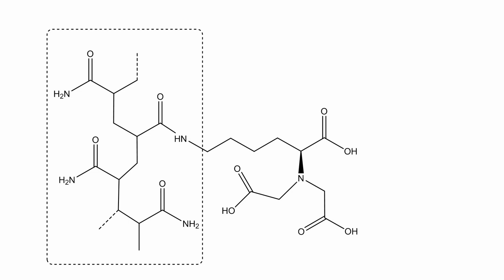Reddit-inspired Nickel-NTA IMAC capture resin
I had a conversation on Reddit about two years ago that inspired me to try to make my own nickel-nitrilotriacetic acid resin to capture protein. Fast, cheap, and easy, I thought. Not so much.